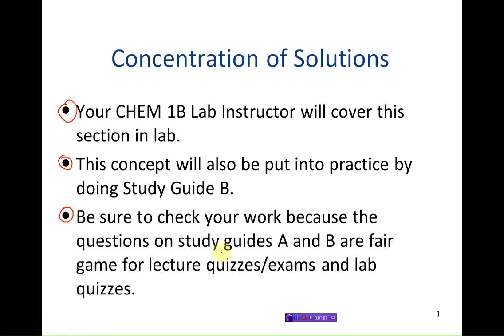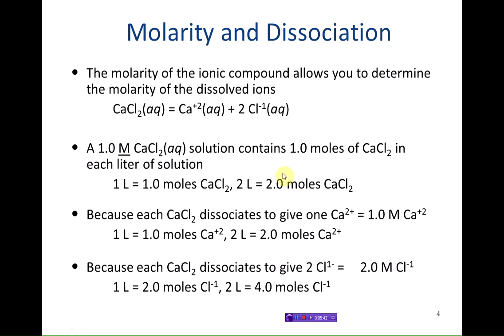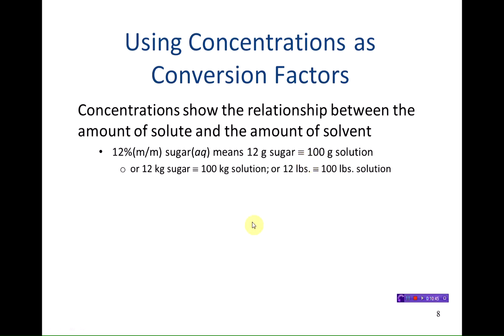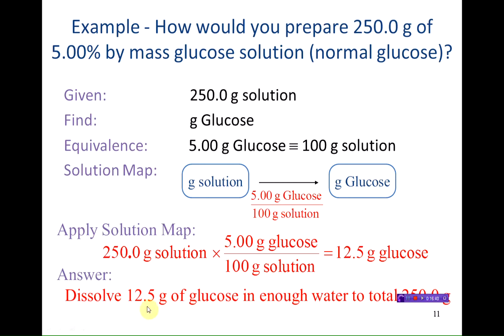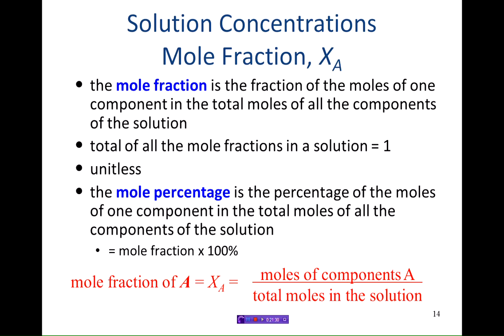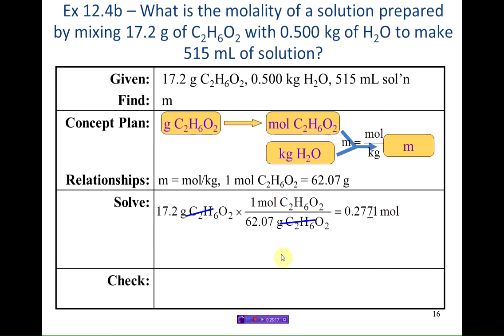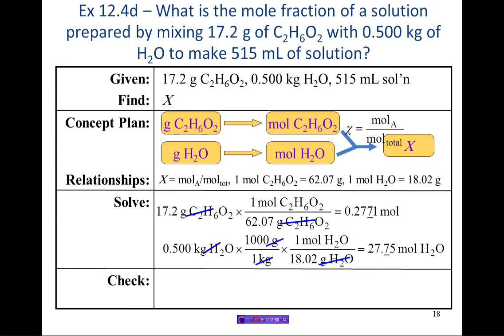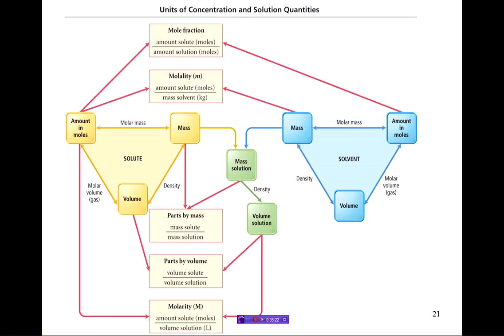Chapter 12 SOLUTIONS Part B: Concentrations Lecture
Solution Concentrations, Conversions, and Preparing Solutions